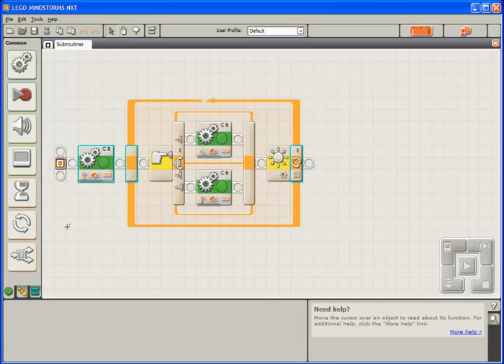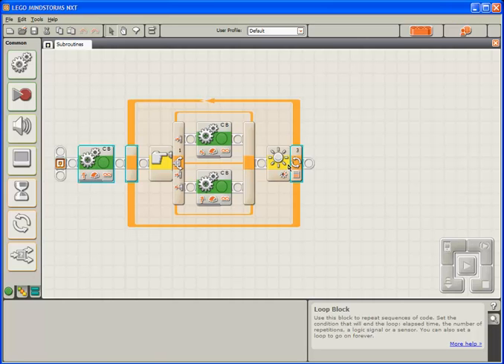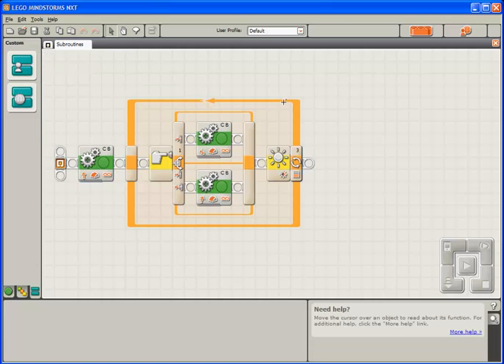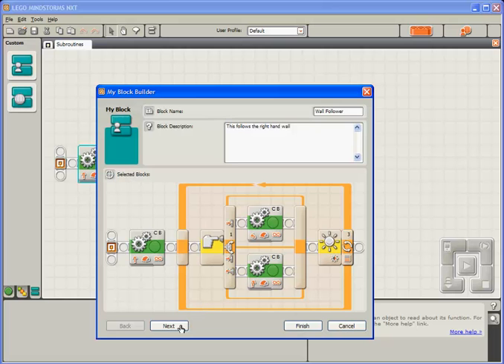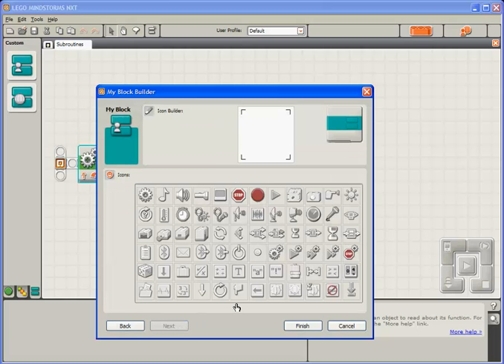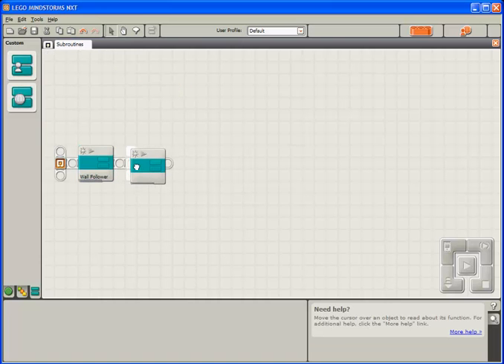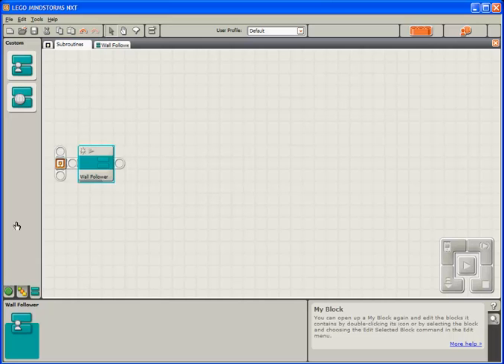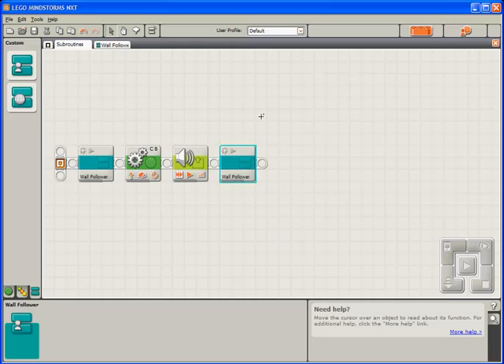Advance3 My Blocks